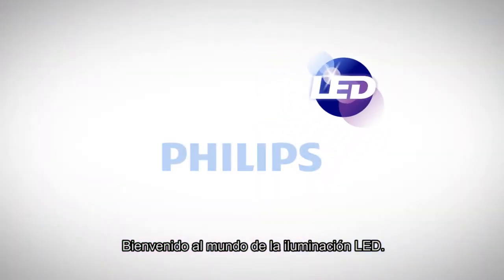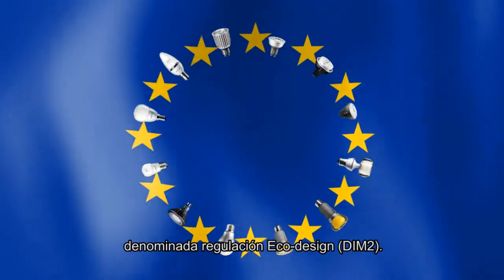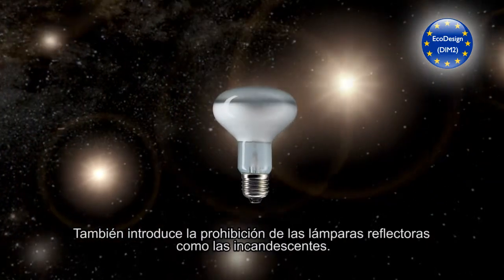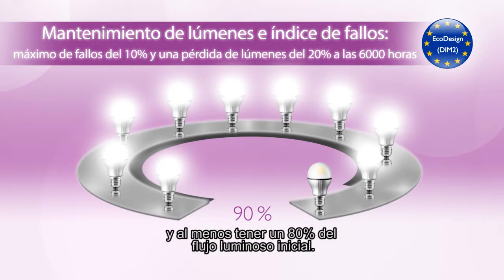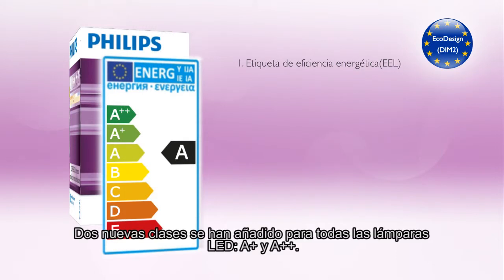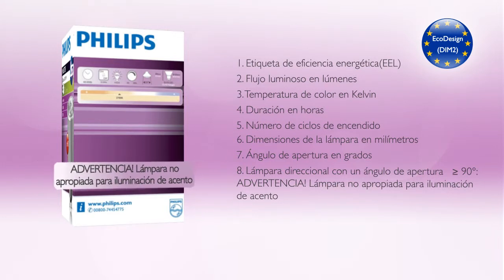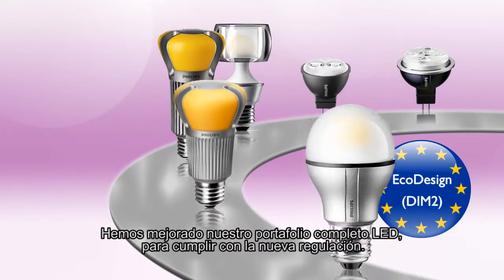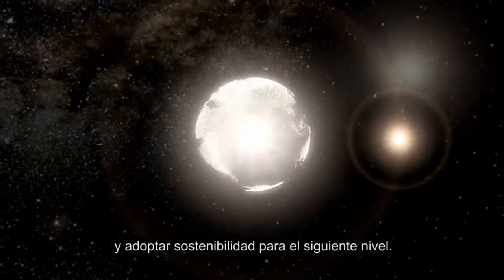Nueva legislación europea EcoDiseño DIM 2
Philips tiene más de 20 años de liderazgo en iluminación innovadora y es la compañía más grande en iluminación en el mundo. Con la entrada en vigor de la nueva legislación europea denominada regulación Eco-design (DIM2), la industria de iluminación se enfrenta a nuevos retos, en la que se debe mantener informado al usuario de manera detallada. Para ello, es necesario incluir la información necesaria del producto, tanto en el embalaje como en las lámparas direccionales.